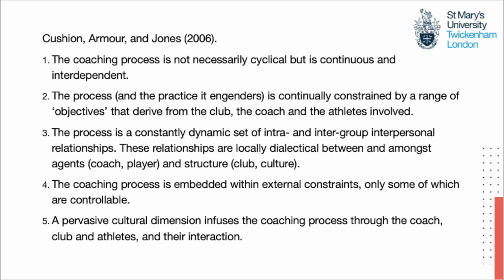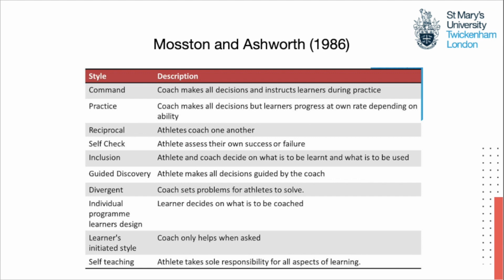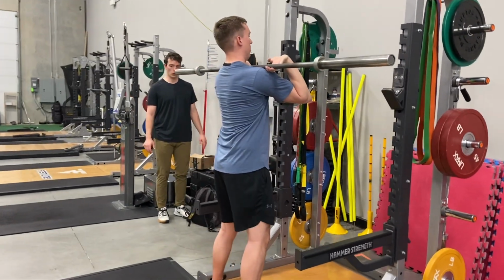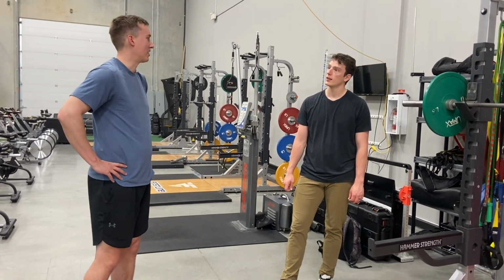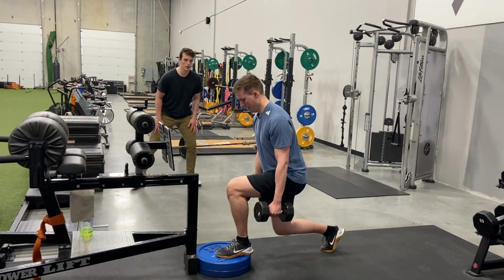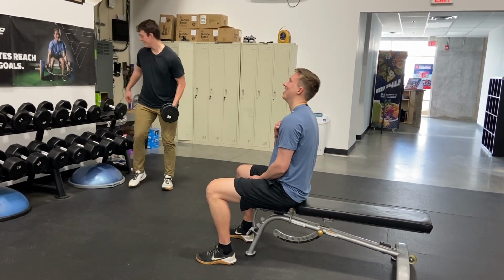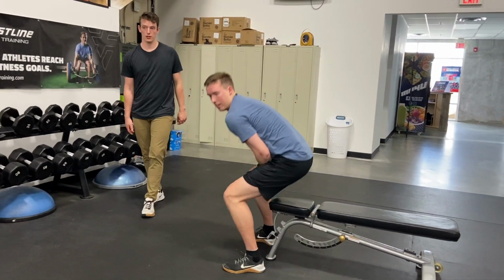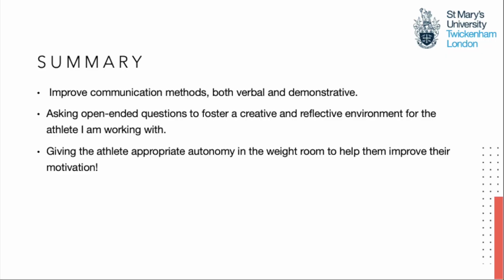Vlog 3: The Coaching Process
Vlog 3 for SAC 7101 at St. Mary's University, Twickenham, London